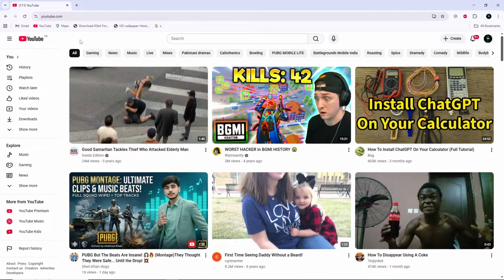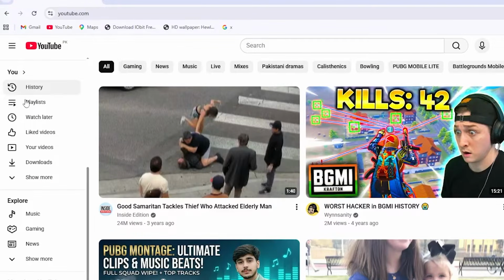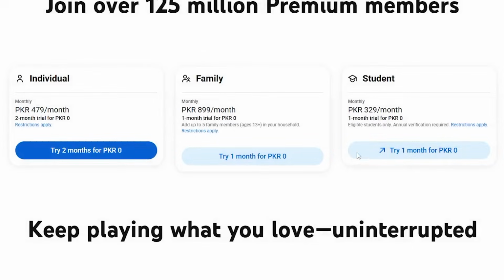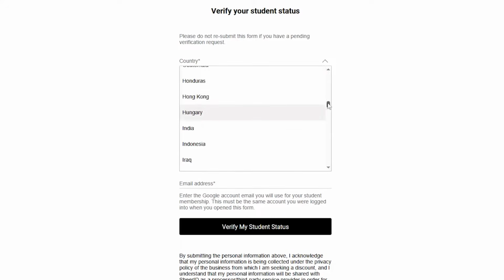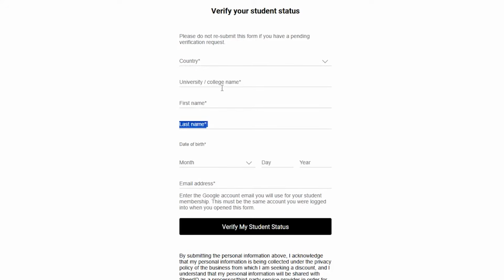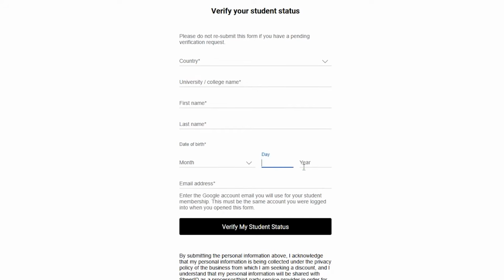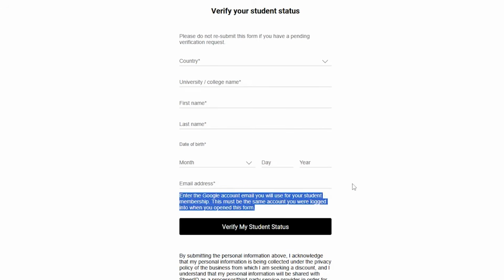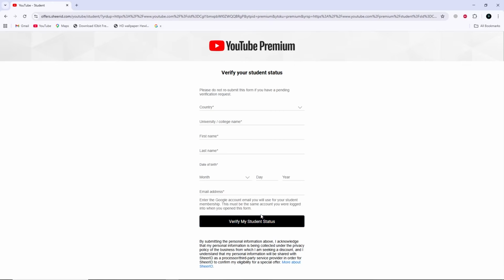How To Create SheerID Student Account (2026) - Simple Steps!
Ready to create your SheerID student account? In this video, we walk you through the process of setting up your SheerID account to access student discounts and exclusive offers. Learn how to sign up, verify your student status, and enjoy benefits from participating brands.